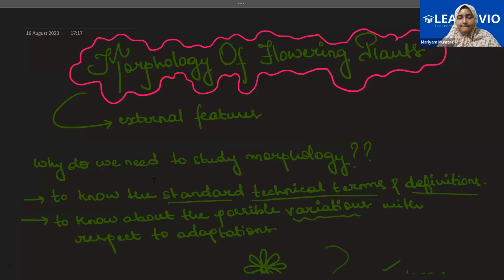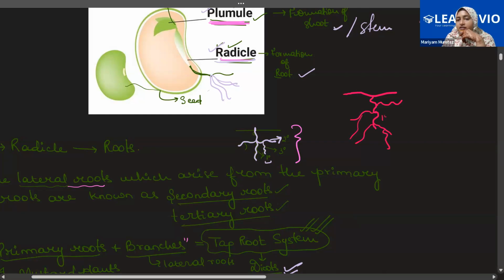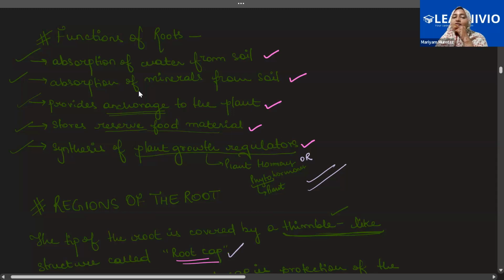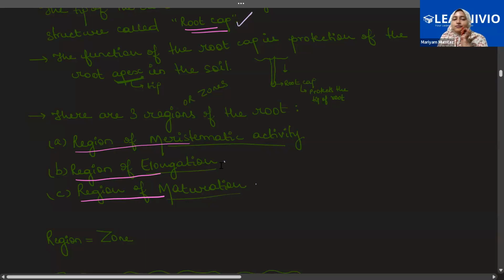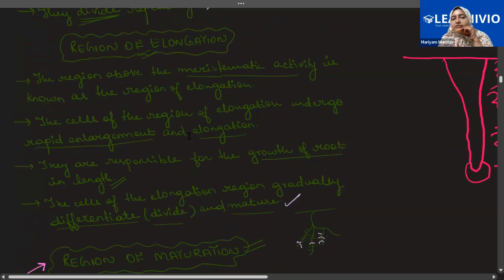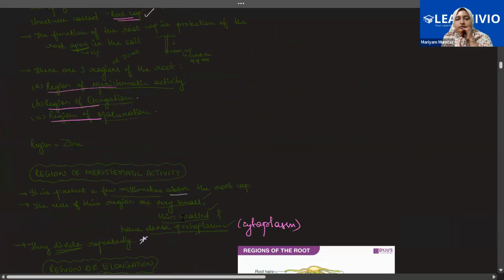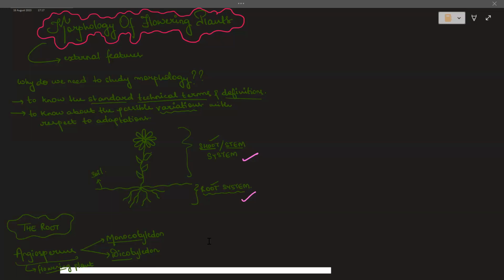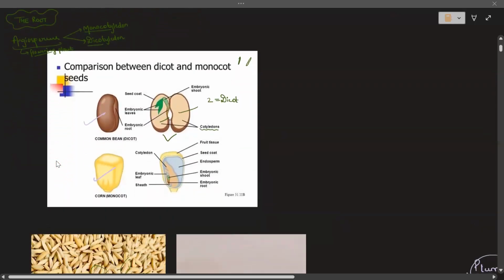Learnivio | Biology Lect Rida Malak 11th Biology 01-09-2024